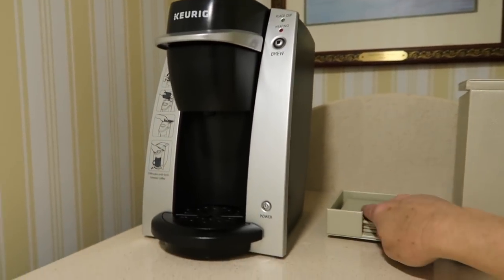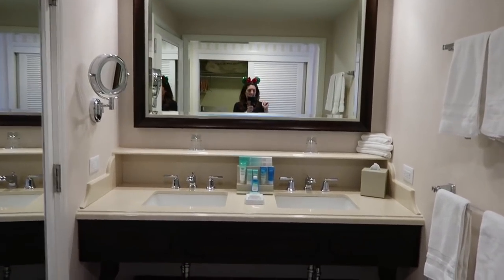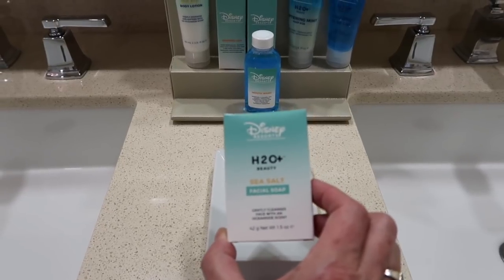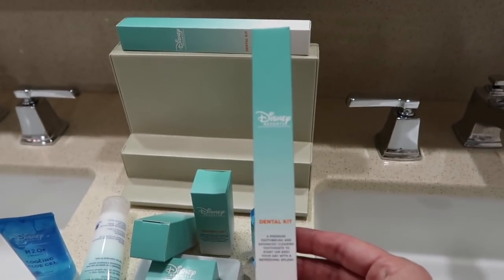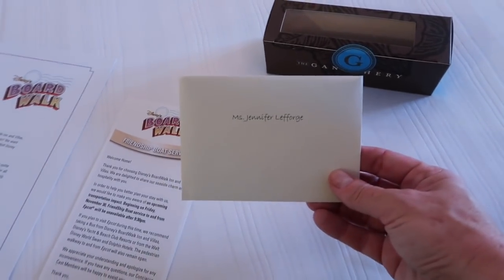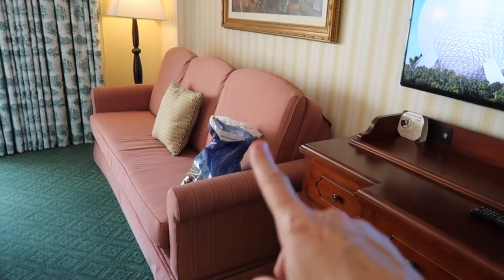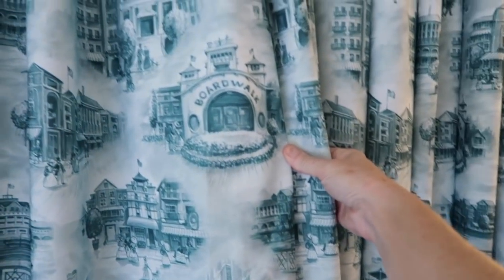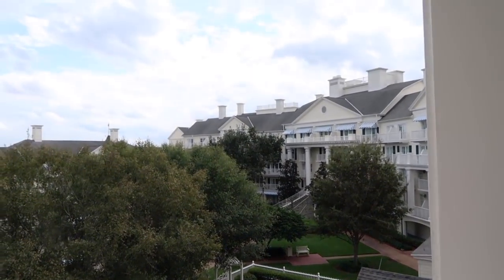Boardwalk Inn Club Level Room Tour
I had an amazing time at The Boardwalk Inn and especially since I splurged and stayed in a Club Level room! I hope you enjoy the room your!

I’m so glad you’re here! If you like this video, please show it some love by liking, commenting, and sharing!